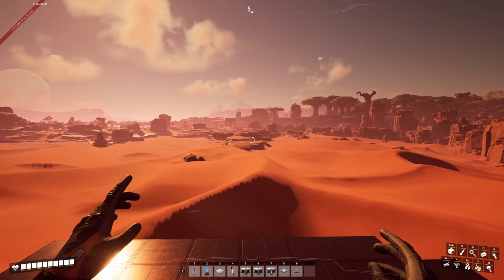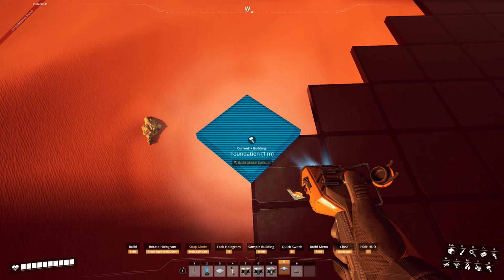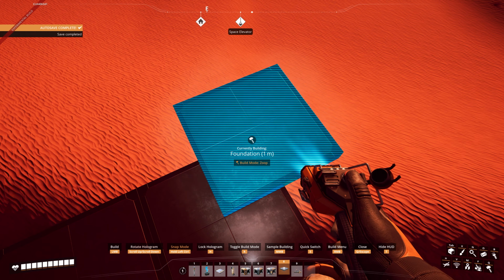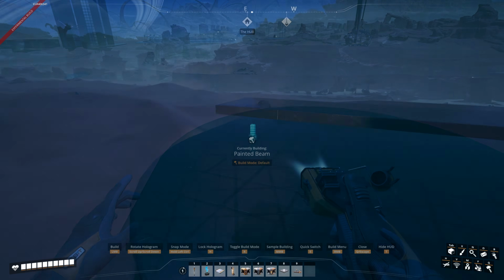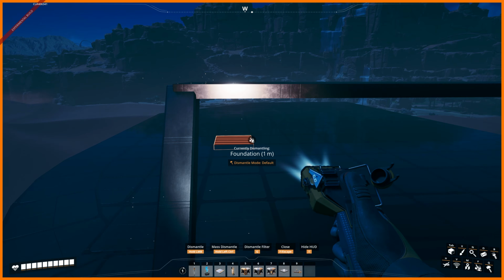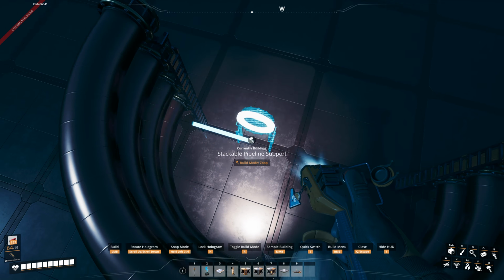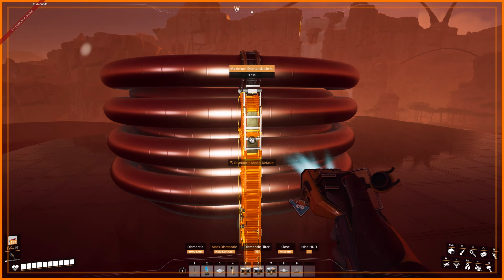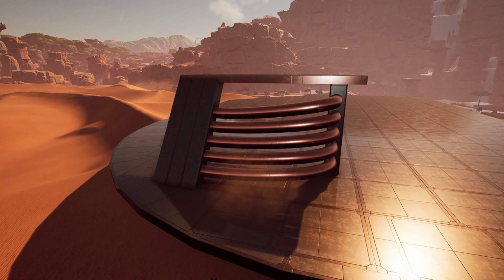Satisfactory, How To: Curves, Angled Walls, Pipe Wall.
How To: Build Techniques from my quickwire factory! Curved Foundations, Angled Walls, and building organic curves in 1.1